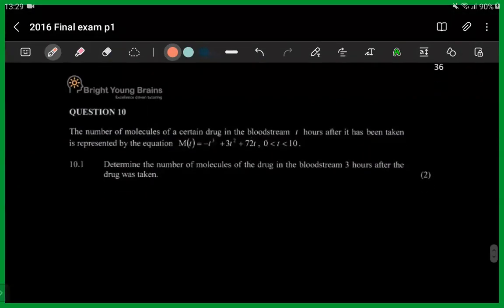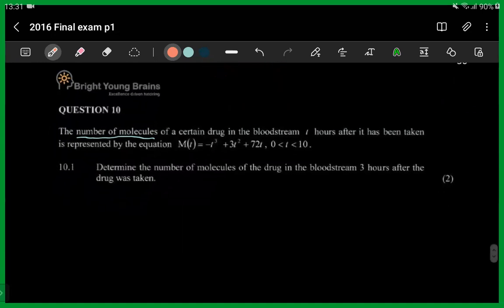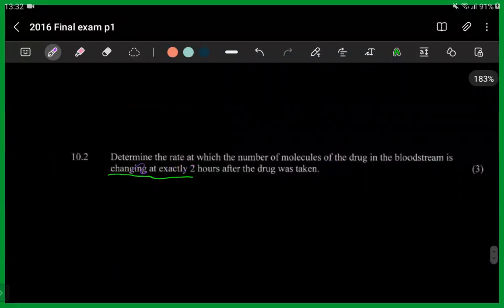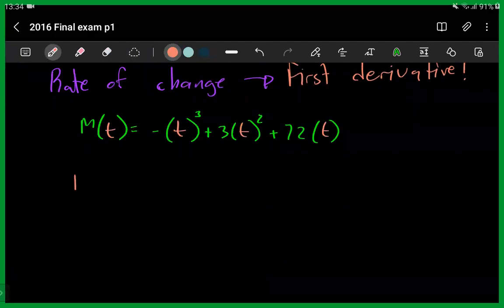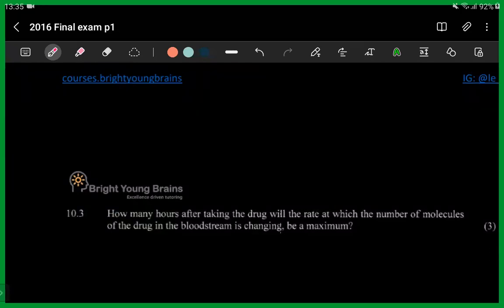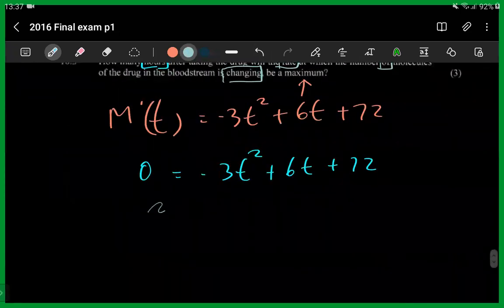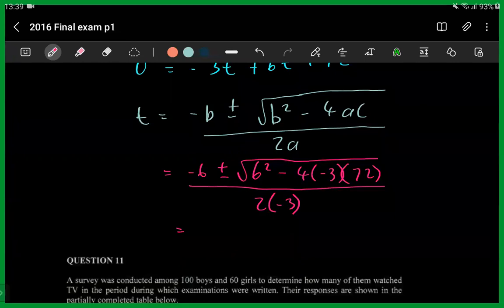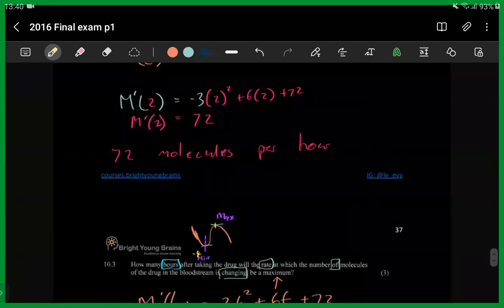Calculus Grade 12 Rate Of Change Full Detailed Examination Questions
In this video, we tackle full examination-style questions on Rate of Change from the Grade 12 Calculus section.
You will learn how to approach each problem step by step, interpret the meaning of rate of change in different contexts, and apply derivatives effectively.

This video covers:

Definition of Rate of Change
Using first principles vs rules of differentiation
Instantaneous vs average rate of change
Real-life application questions
Full solutions to typical exam-level problems
Tips to avoid common mistakes in tests and exams

Perfect for Grade 12 learners preparing for Paper 1 Mathematics and anyone needing a strong grasp of Calculus fundamentals.